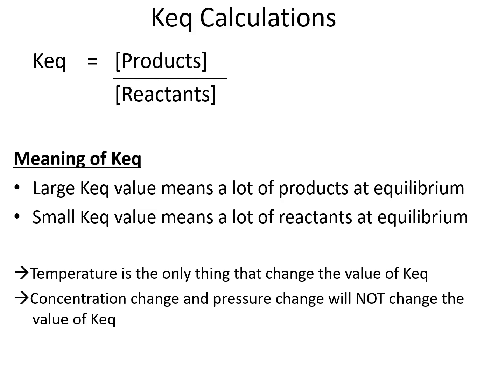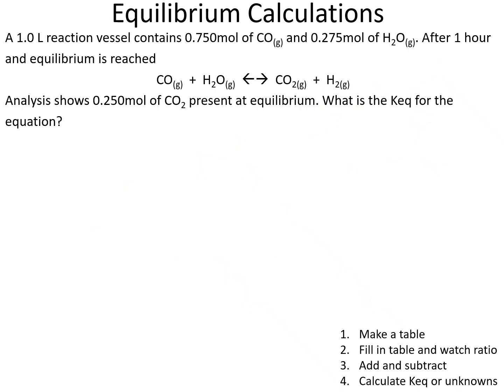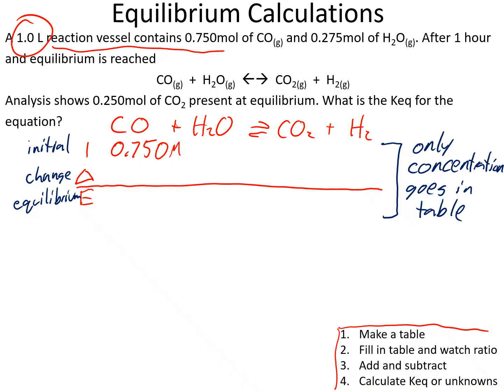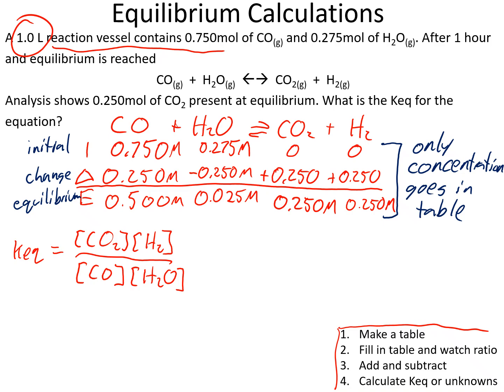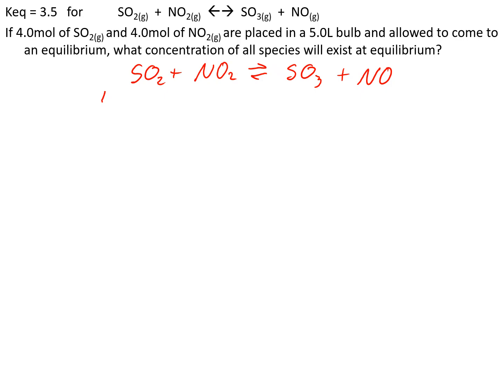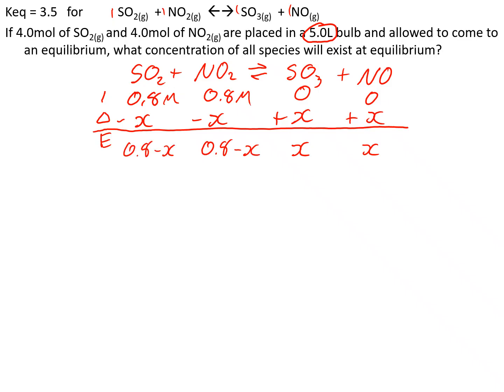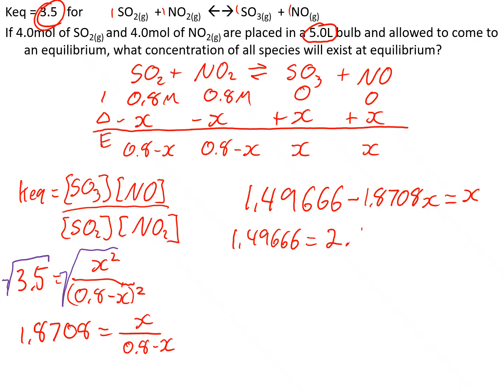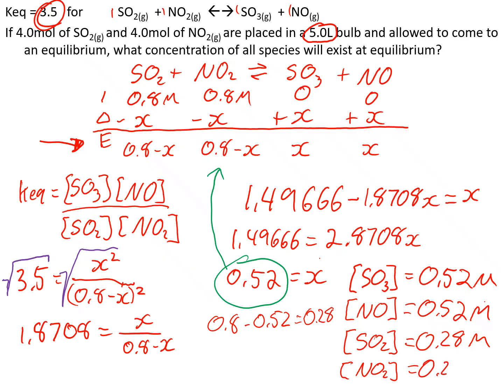Chem 12 Unit 2 Keq Calculations